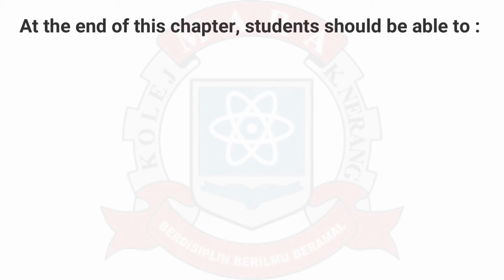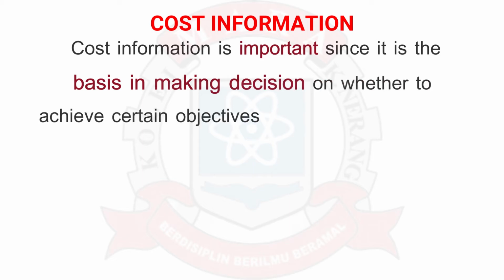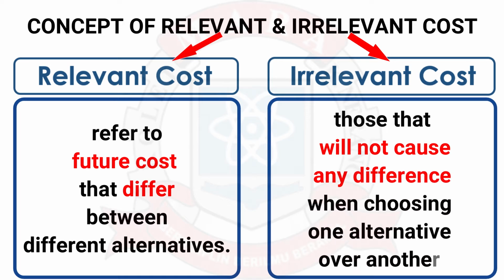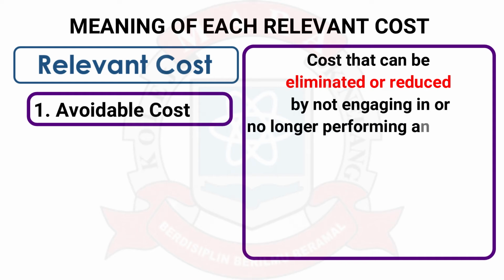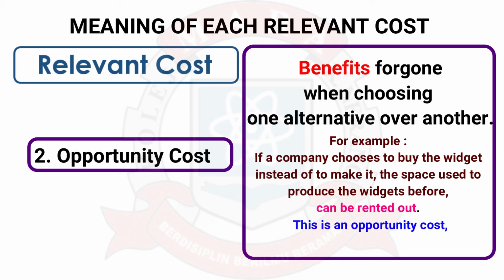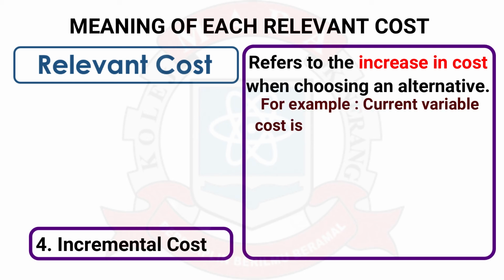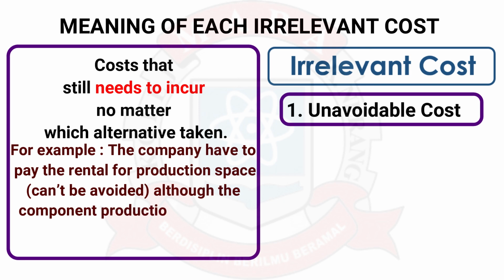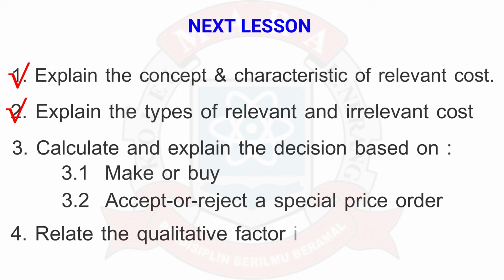CHAPTER 11 RELEVANT COST PART 1